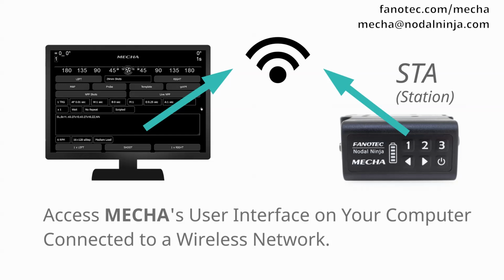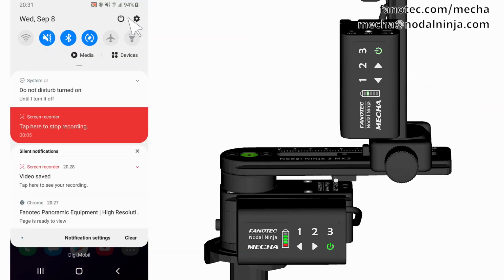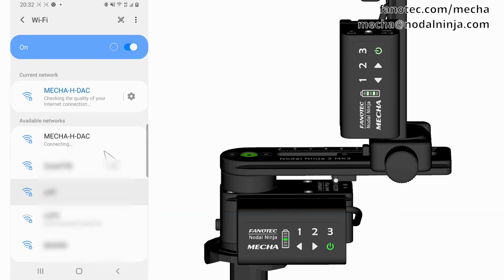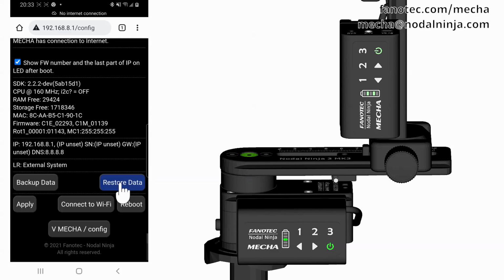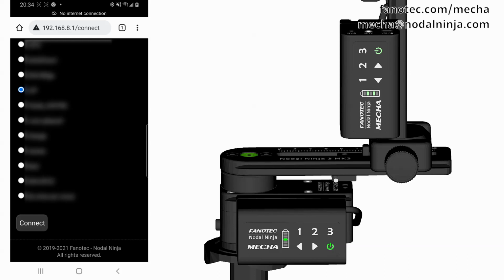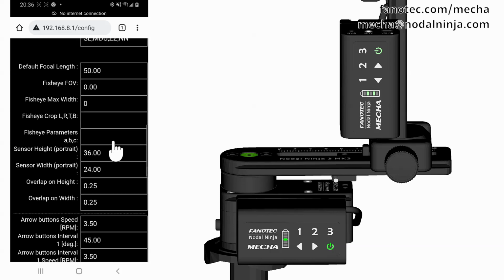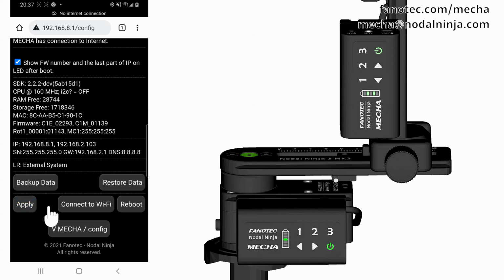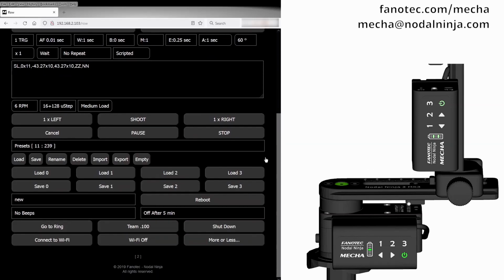Access the User Interface on Your Computer – MECHA DAC and Single Axis Controller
To be able to access MECHA's User Interface on your computer, your computer and MECHA must be connected to the same wireless network, and MECHA must be set in STA mode.
Assuming your computer is already connected to a wireless network,
you first need to use a smartphone to access the User Interface.

You know from another video that MECHA needs to be in AP mode to be able to connect your smartphone to its network.
So power on the lower MECHA, and when the top LEDs flash like a split light, press either 1, to set MECHA in AP mode, or 3, to set MECHA in AP+STA mode, as in this video.
Then power on the other MECHA, in case of MECHA Dual Axis Combo.

On your smartphone, tap Settings icon and make sure Wi-Fi is turned on, then tap Wi-Fi.
Tap the nettwork that contains "MECHA" in its name to connect the smartphone to MECHA.
Enter the password for MECHA’s network, if necessary. The default password is "12345678".

Now MECHA’s User Interface can be accessed on the smartphone’s browser at 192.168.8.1

Access the /config page.
If you are prompted for a username and password, the default ones are "admin" and "Mecha".
Then tap the [Connect to Wi-Fi] button.
Select the name of the Wi-Fi network you want to connect to, tap the [Connect] button, and make sure you enter the correct password.
Then tap the Ok button and confirm page reload.

If you know that the targeted Wi-Fi is not in range, or you want to cancel for some reasons, press the power button. Otherwise, wait for the page to reload.

Next time you need to connect to this network (for example, if MECHA is in AP mode), you can use the stored password.

Go back to the /config page using the browser's back button and find the IP address you need to access the User Interface on your computer.

Refresh the page, and note the static IP address, and next to it, the dynamic IP address. In our example, it is 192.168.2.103

The dynamic IP address is displayed on /config page only when MECHA is in STA or AP+STA mode.

To simplify accessing the User Interface, you can set the AP+STA mode as default.
Also, set the dynamic IP as static. Enter the dynamic IP address in the "Static IP" field, then click the [Apply] button. You should hear a beep if the beeps are not turned off.

So next time you need to access the User Interface on your computer, just power on MECHA as usual, enter the IP in the browser address bar and press the Enter key.

Access the /config page as usual, and so on.